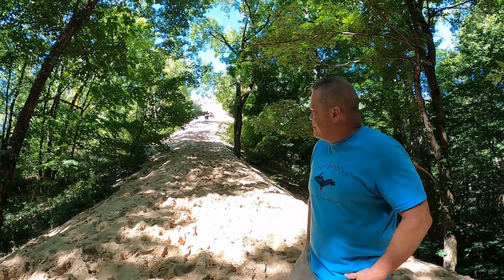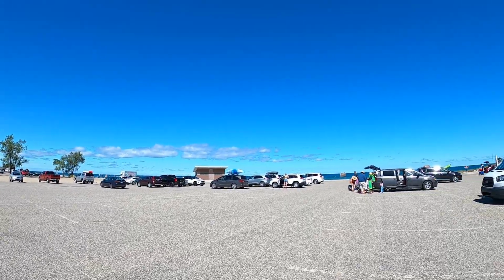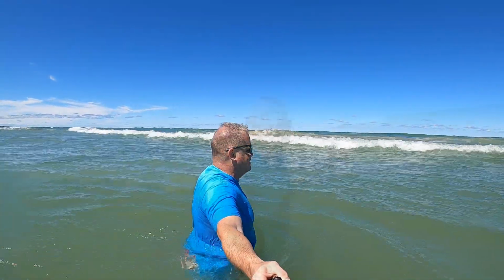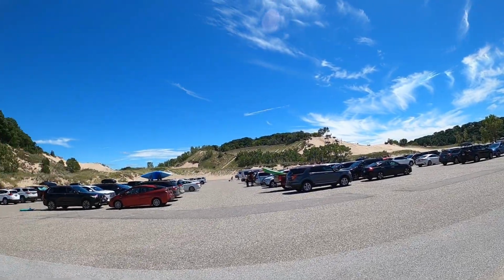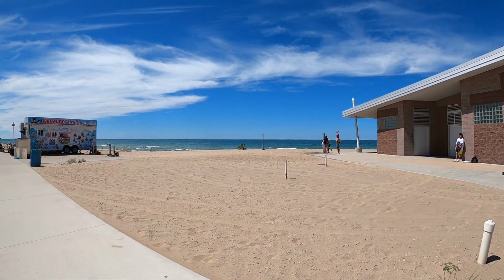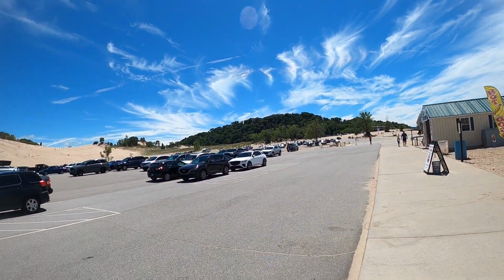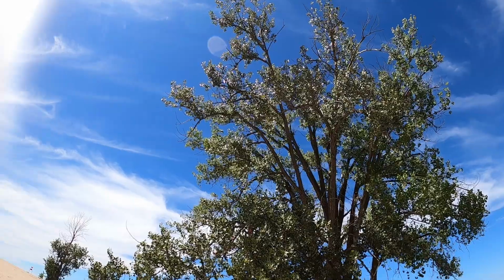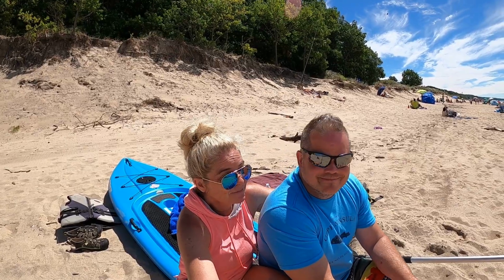Warren Dunes State Park in Sawyer, Michigan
The park is home to 3 miles of Lake Michigan shoreline, 6 miles of hiking trails and two campgrounds. A rugged dune formation rises 260 feet above the lake and offers spectacular views.